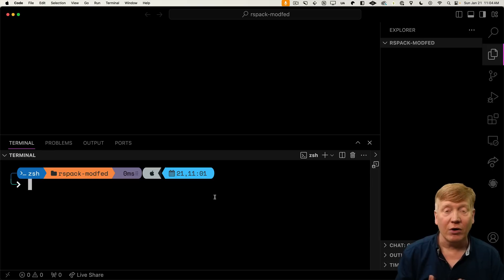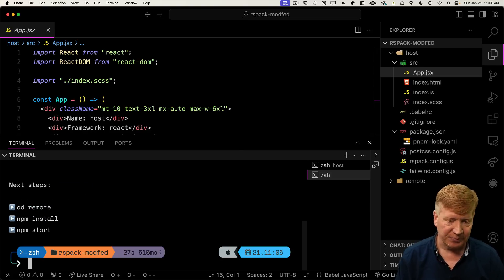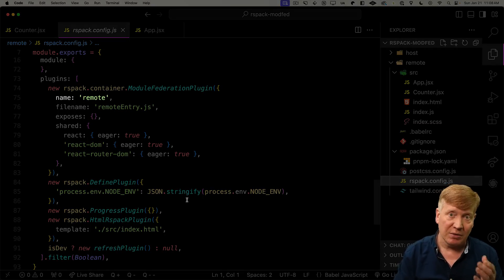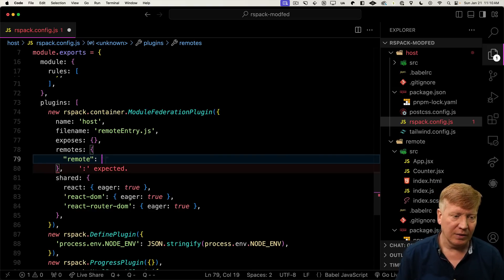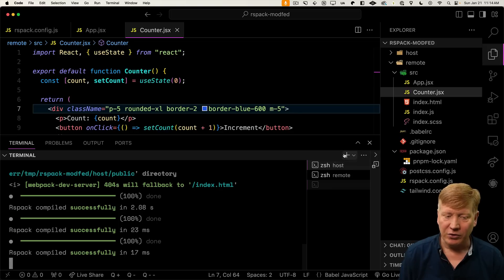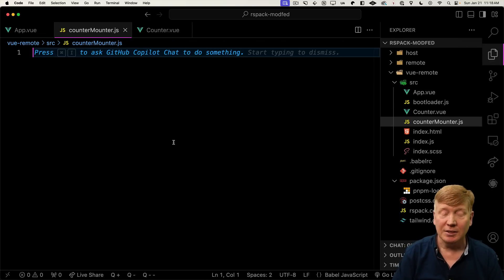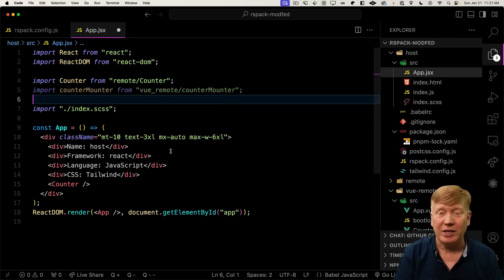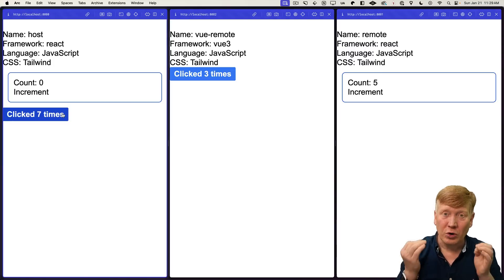Mastering Micro-Frontends With RSpack and Module Federation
Micro-Frontends have never been easier with Module Federation and building code has never been faster than with Rspack. Now you get the best of both worlds with Rspack creating Federated Modules enabling you to create amazing MFEs.

0:00 Introduction
0:45 Create Module Federation and Project Setup
2:32 Creating Counter in the Remote App
3:35 Exposing the Counter from the Remote App
6:10 Runtime Linking between the Apps
7:50 Connecting the Counter in the Vue App
8:42 Mounting the Vue Application in an Element
10:35 Consuming the Vue Remote in the Host App
12:14 Outroduction